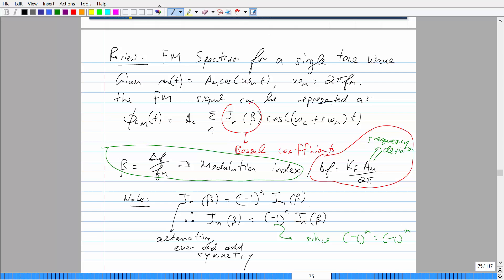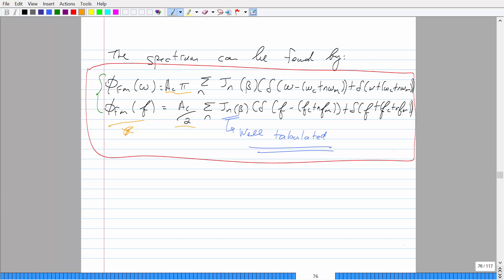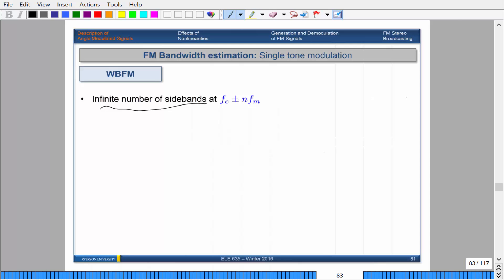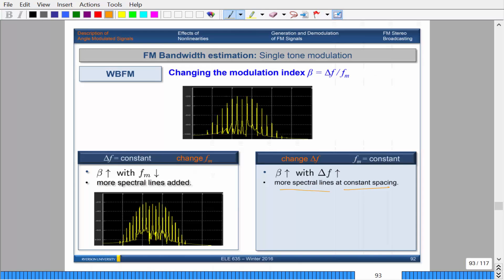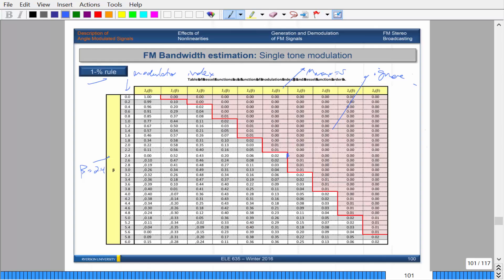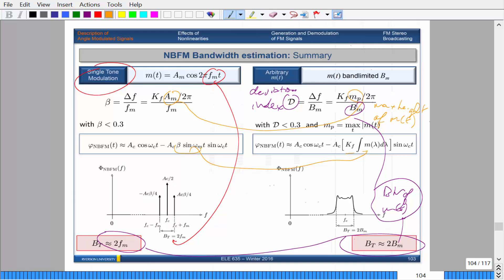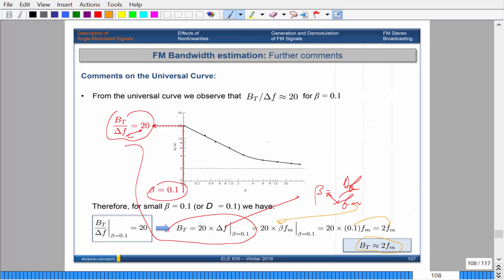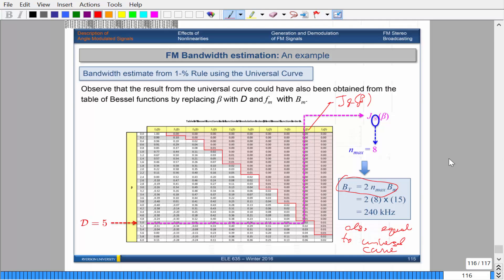Ryerson University - ELE 635 - Communication Systems - Lecture 8, Part 1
In this lecture, we continue discussing the FM spectrum for a single-tone wave as the message, then move onto the more general case. We also discuss how to estimate the bandwidth of FM signals for both single-tone and the general case.